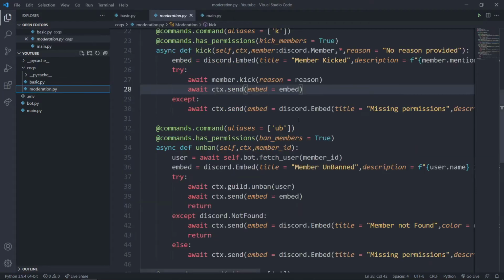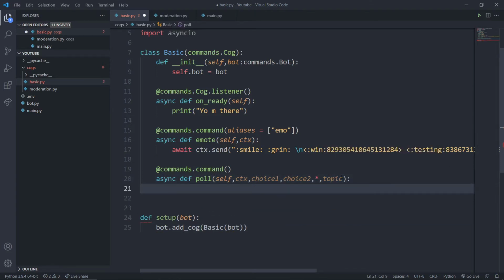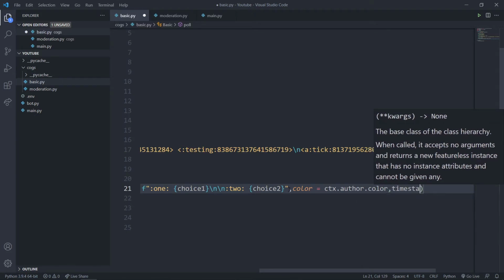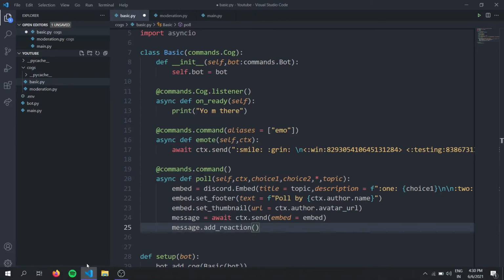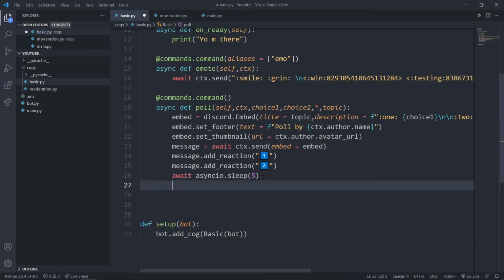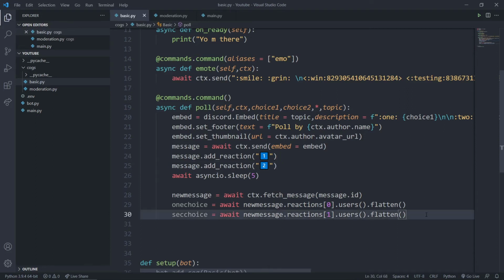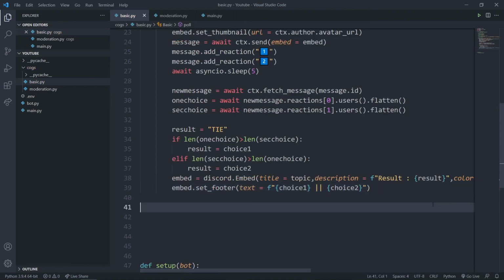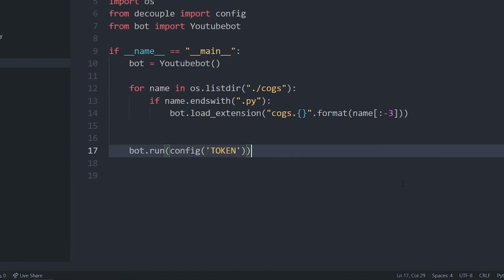How to make Discord Bot || Making POLL command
Heya guys , In 'tis video we made a Poll command in discord.py
Challenge for y'all - why don't ya try to send the member names in the context (or u can't do that) xD

--Navneet